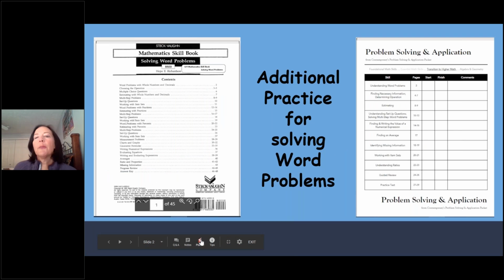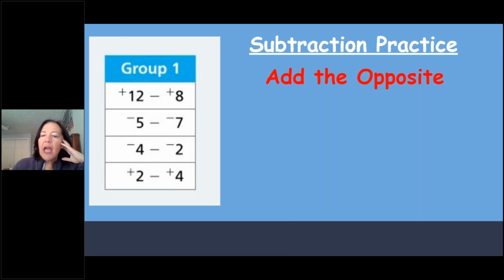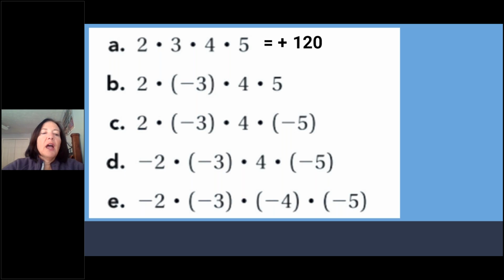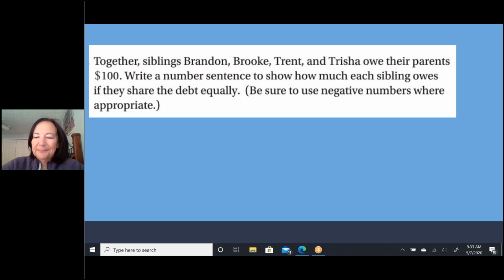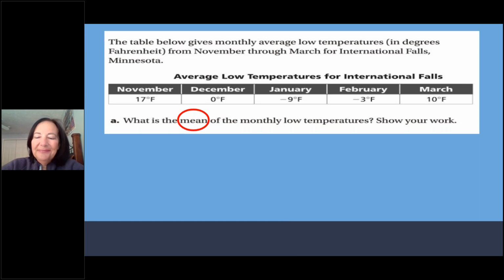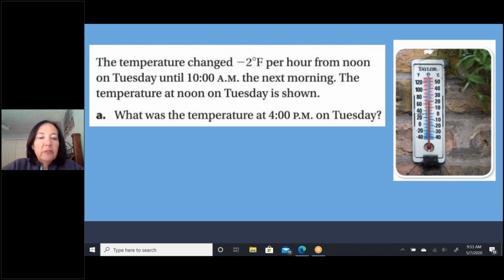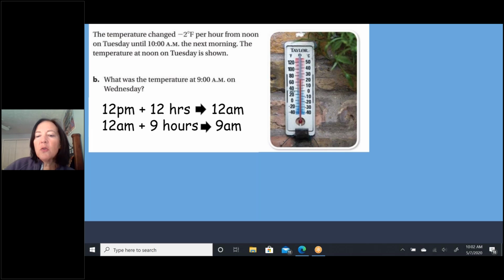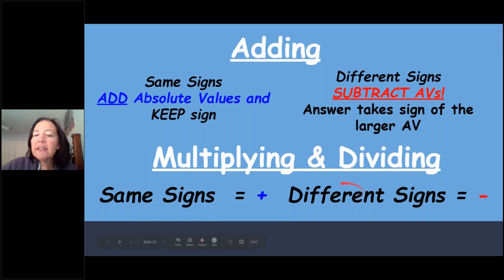Lesson | Word Problems with Positive and Negative Numbers